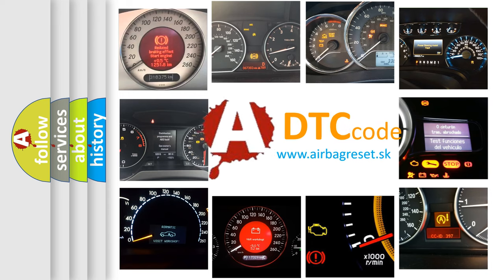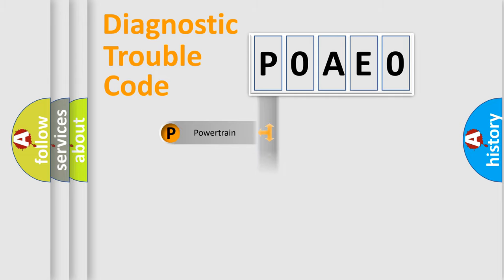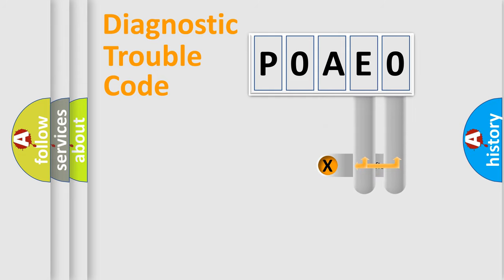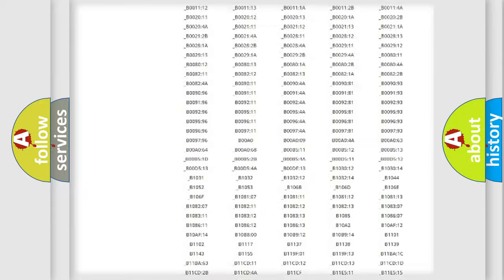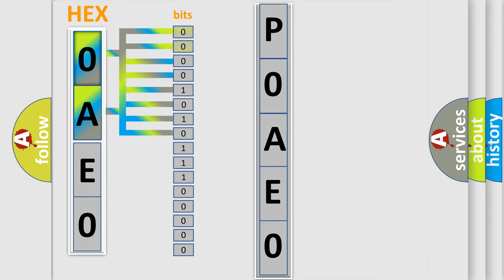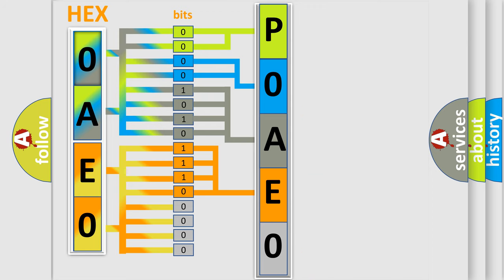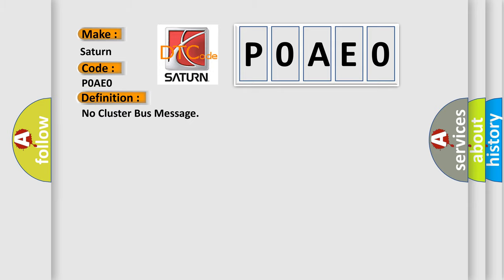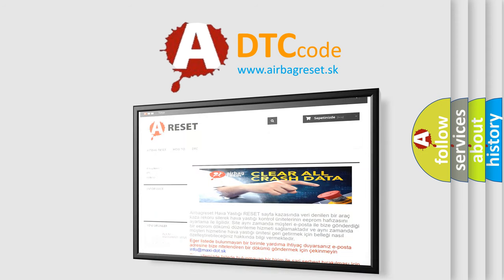DTC Saturn P0AE0 Short Explanation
Contents:
0:21 Basic DTC analysis according to OBD2 protocol standard.
1:48 Insight into programming
2:58 A diagnostically understandable description of the Diagnostic Trouble Code
3:05 Basic error definition

Make:
Saturn
Code:
P0AE0
Definition:
No Cluster Bus Message
Cause: